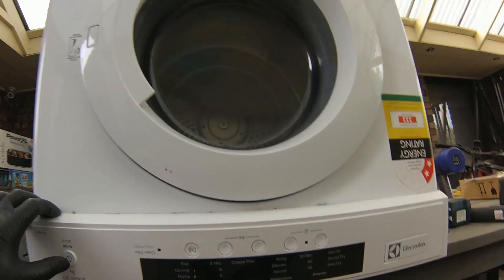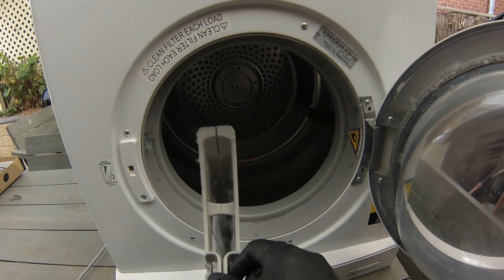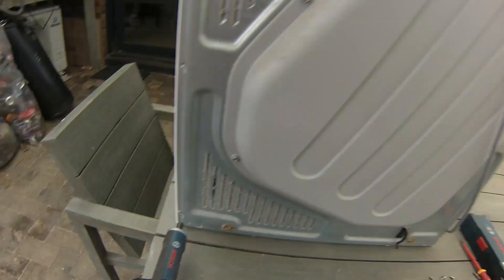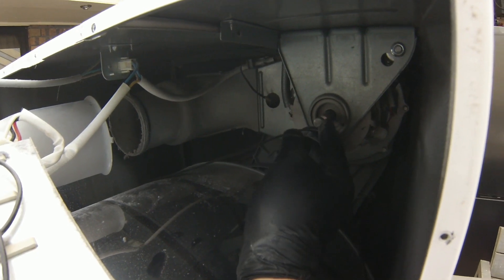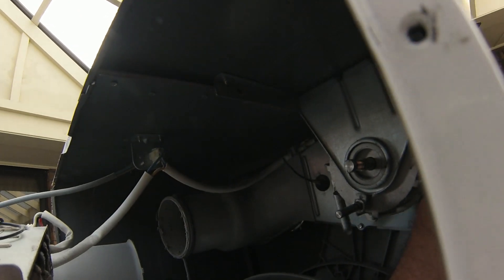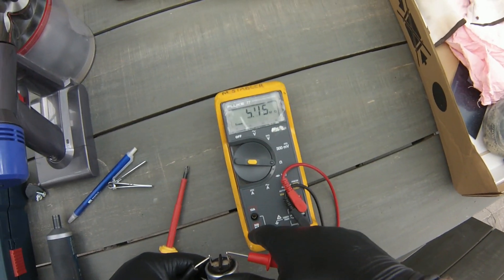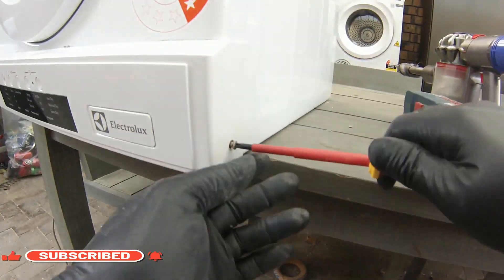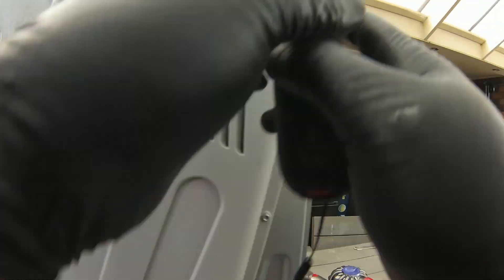This Is Why Your Tumble Dryer Is Making Noise But Not Turning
I show you how to fix your clothes tumble dryer that is not spinning but heating up by replacing the start capacitor.
This is an easy repair that should take about 1 hour of your time.
The total cost will be between $10-$30 depending on the brand of starting capacitor used.

Tumble Dryer Capacitor 8 Uf
Bosch GO Cordless Screwdriver
KAIWEETS Digital Multimeter Capacitance

This tumble dryer repair is on an Electrolux EDV5051, 240v, 2250 watts.
This clothes dryer not rotating procedure is relevant for Westinghouse, LG, Electrolux, Fisher & Paykel, Samsung, and Haier.
Some other reasons why your dryer is not turning could be a broken drive belt, faulty motor, mechanical jam, or warn tension pully.